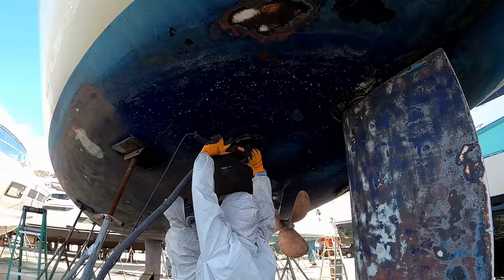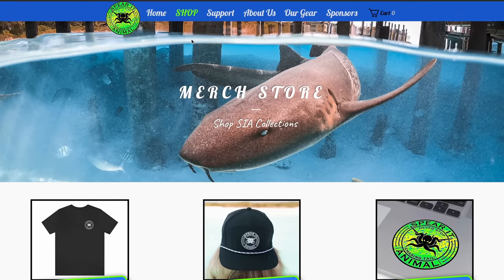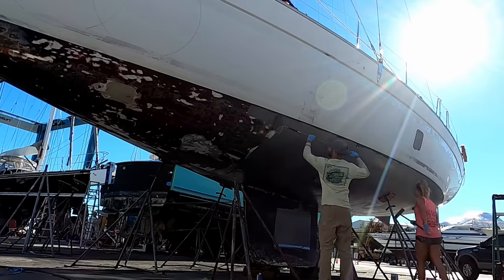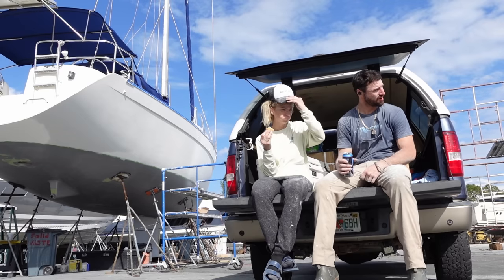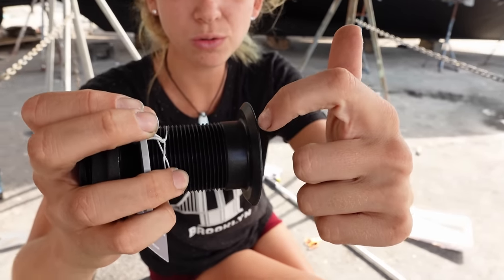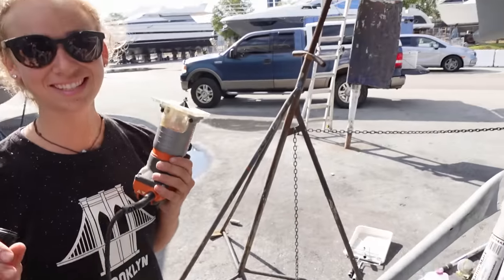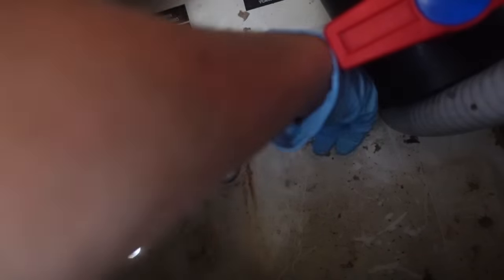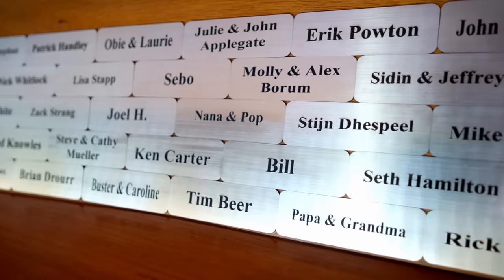Will we SURVIVE the yard... PAINTING Topsides on 50ft BOAT, installing PLASTIC Thruhulls | ep.12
Hey everyone!
This week we are taking you along on how we prepped the boat to paint the top sides as well as the steps we took to installing our new Gem Lux thru hulls. Would you install plastic thru hulls?

Spear it Animal MERCH!

Contribute to our loan to help us become DEBT FREE!!

AMAZON WISHLIST-

FILMING EQUIPMENT-
SMALL CAMERA
BIG CAMERA